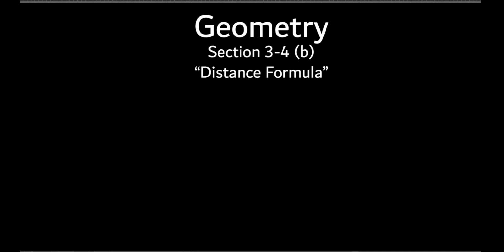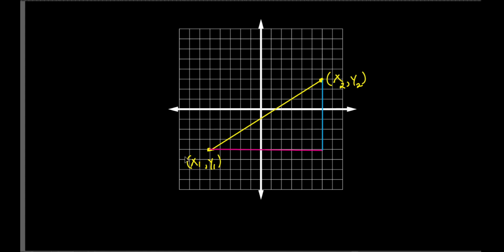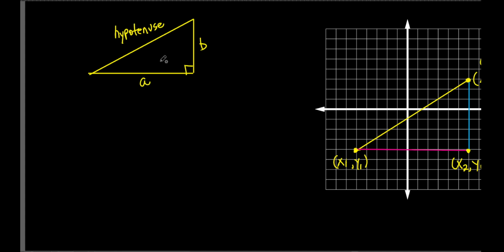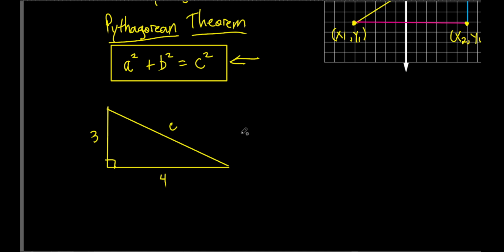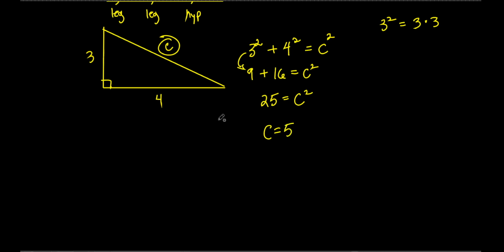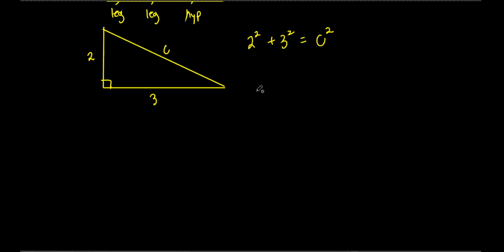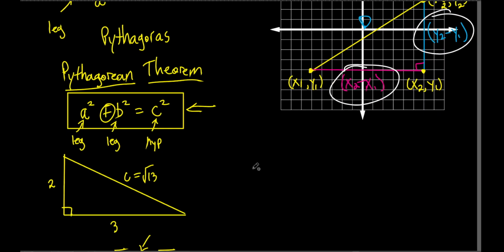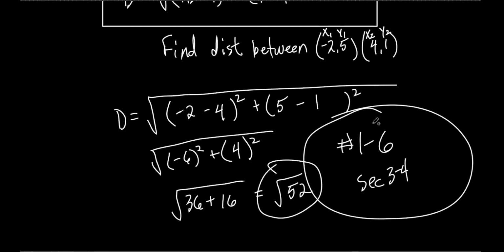CP Geometry (2) Section 3-4 (b) "Distance Formula"